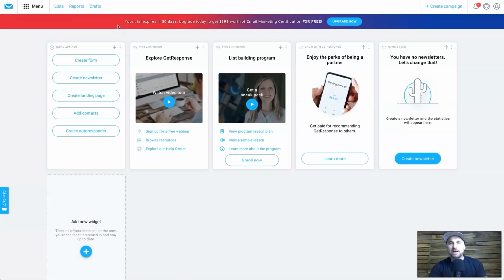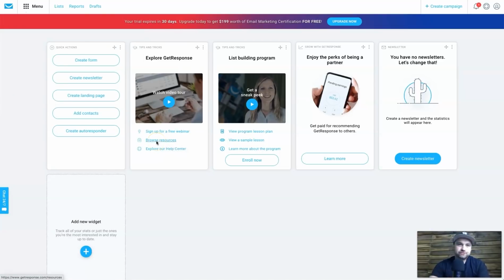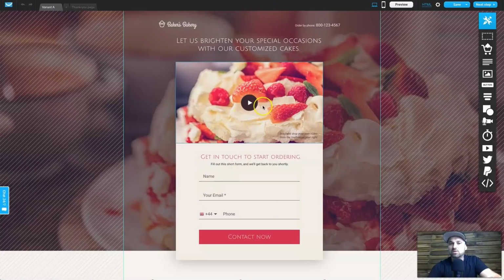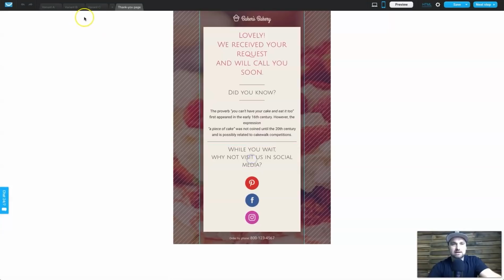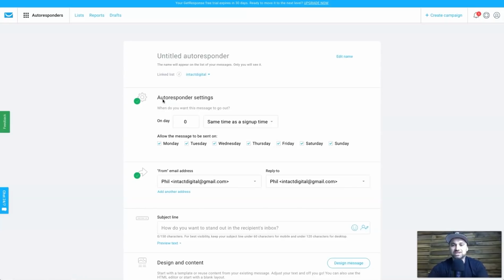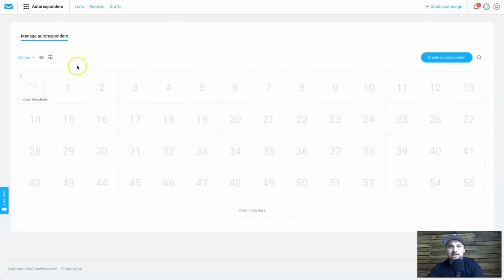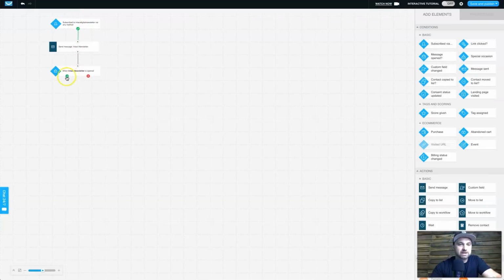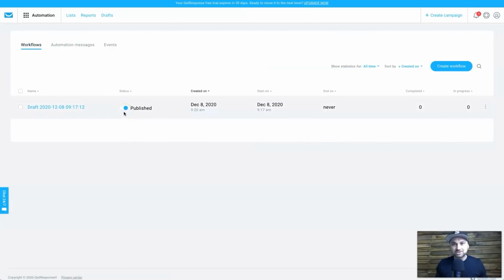Getresponse Review 👉 Best Email Marketing Software of 2021?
and be eligible for my free bonuses!

If you have an online business or any business in general, then you need Getresponse. In this Getresponse review, I'll share with you all you need to know about Getresponse in 2021 and beyond, as well as my experience using the platform. Personally, I believe Getresponse is one of the best email marketing software available right now for price and functionality.

In this Getresponse review, I go over the following topics:

0:35 Getresponse 30-day free trial
2:45 Getresponse Dashboard
5:34 Getresponse Lists
7:00 Getresponse Landing Pages
9:34 Landing Page Split Testing
12:40 Getresponse Autoresponders
15:50 Getresponse Automation

If you decide to get started with Getresponse using my referral I'll give you some email marketing templates you can use as a thank you. and follow the instructions at the bottom of the page to get sent the templates.

I've got a lot of great tools reviews planned plus a whole bunch of business building tutorials on my other channel to make sure you go and check that out too.